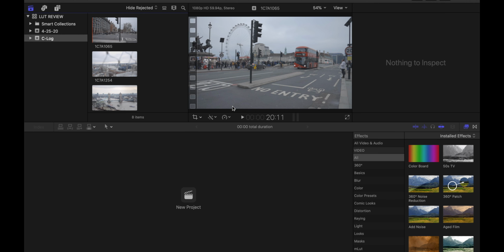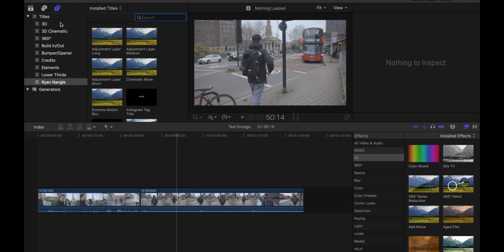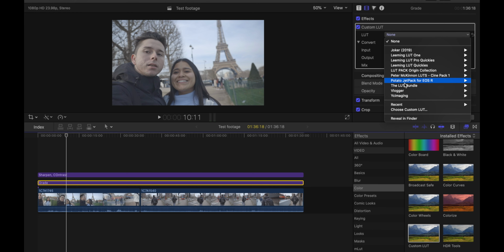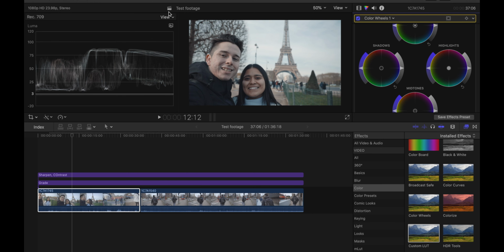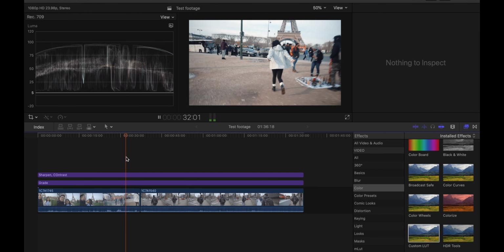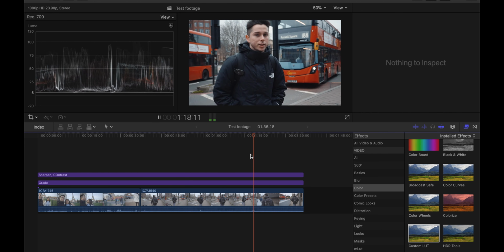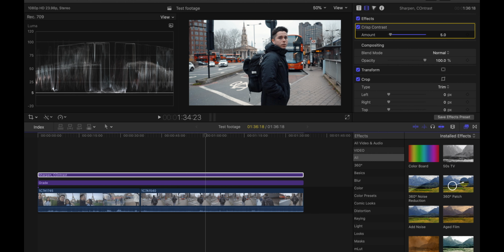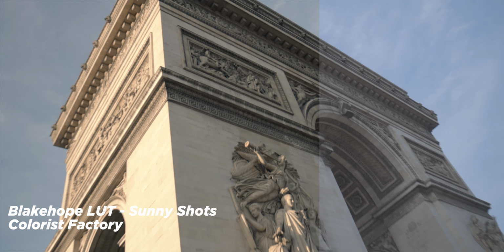Using Luts to grade C-LOG Footage from Canon EOS R | ft. LUTBundle, CinemaJetPack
Follow me?

MY GEAR:
Main Camera (EOS R)
Main Lens (24-70)
Microphone (RODE)
Editing Hard Drive (SSD)
Black Pro Mist 1/4
Variable ND
EOS R Skin
SD Card
Cheaper ND
Lens used in Europe
Editing Hard Drive #2
Hard Drive
Cheap Studio LED Light
Boom Mic